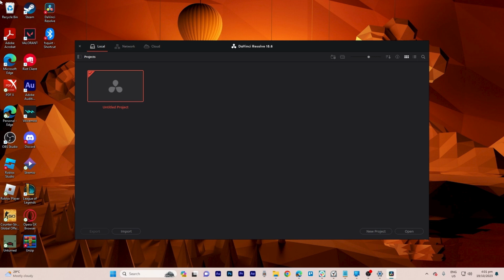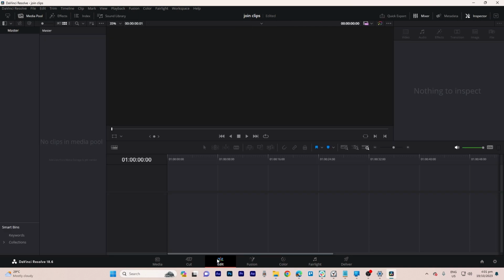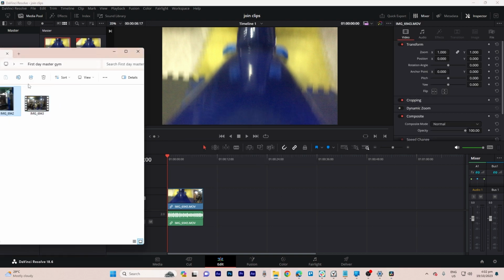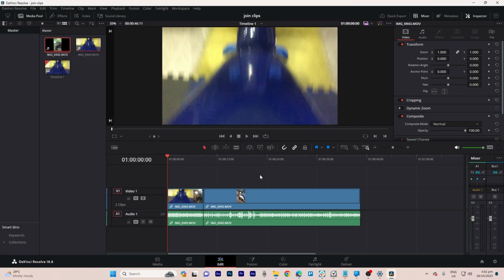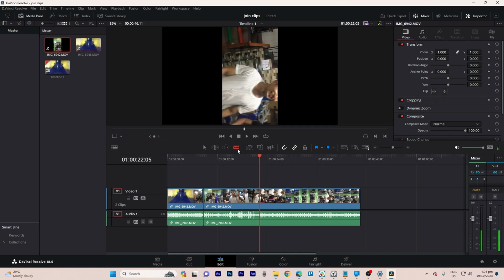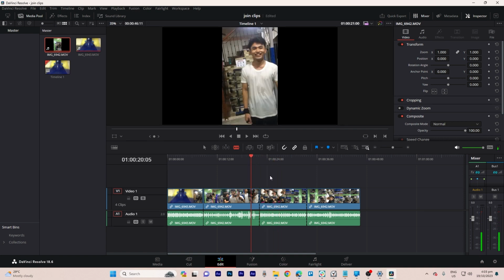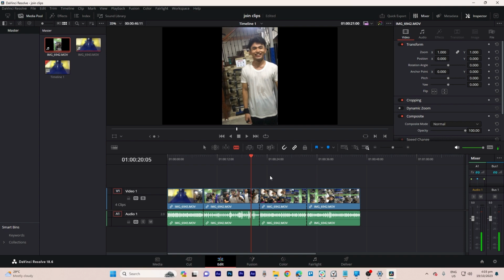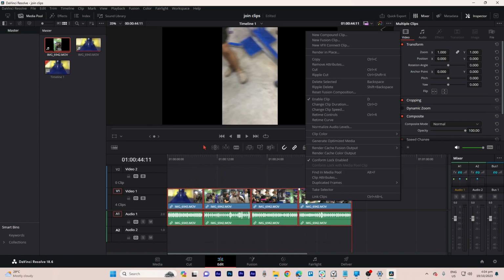How To Join Clips In DaVinci Resolve 18 (Easy Way)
In this tutorial, I will teach you how to join clips in DaVinci Resolve 18. This software offers so many useful tools to edit your videos. After watching this lesson, you will understand how to combine clips in DaVinci Resolve 18.